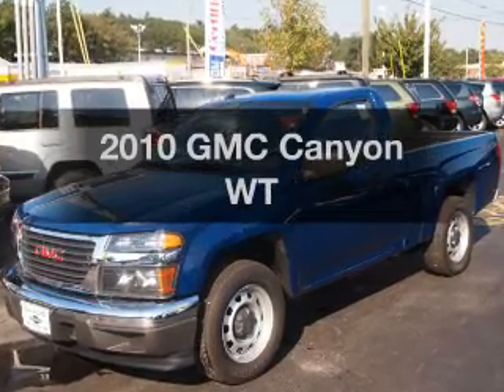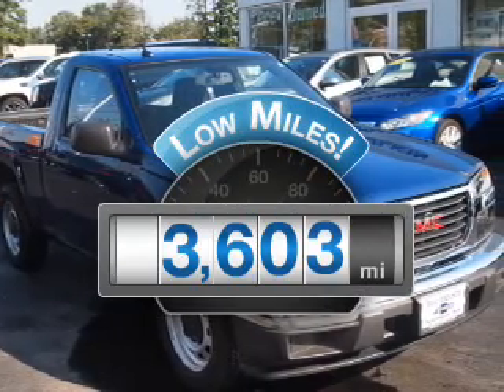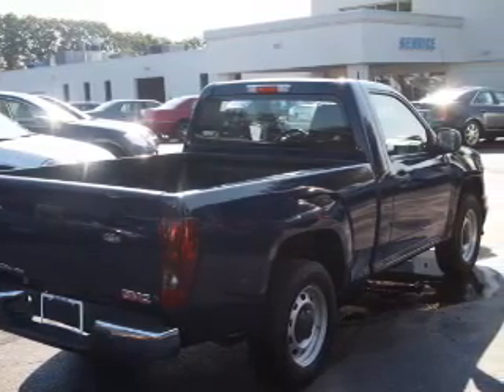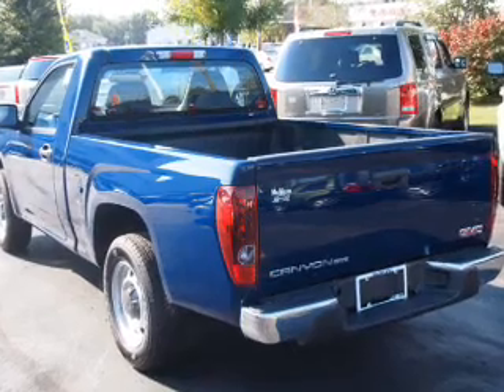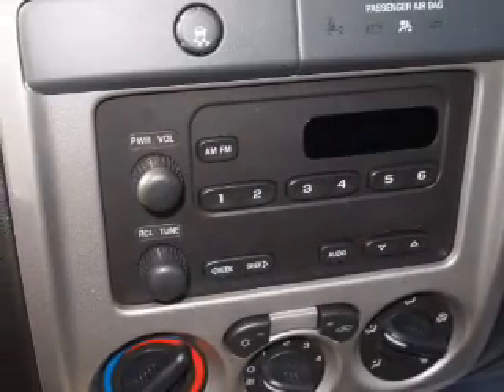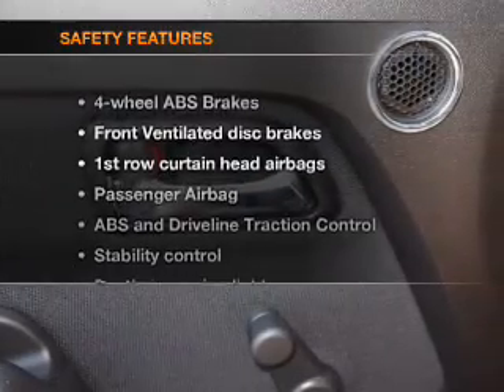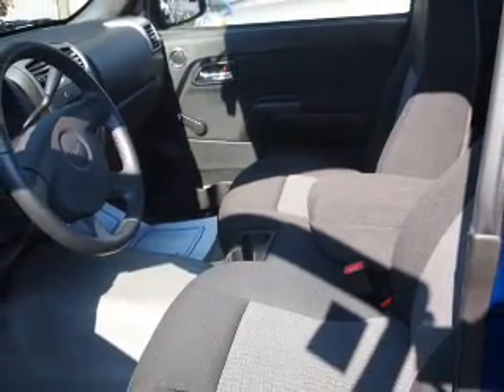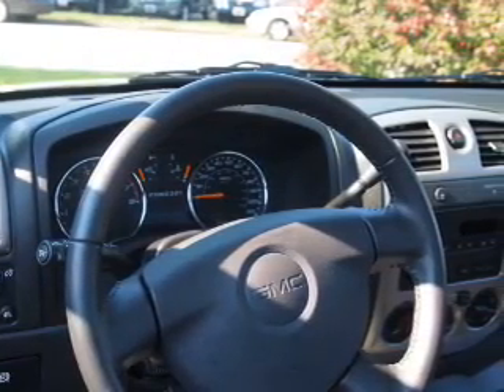2010 GMC Canyon - Nashua NH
Year: 2010
Make: GMC
Model: Canyon
Trim: WT
Engine: 2.9 liter inline 4 cylinder 16 valve
Transmission: Automatic
Color: Blue
Mileage: 3603
Address:
3 Marmon Drive